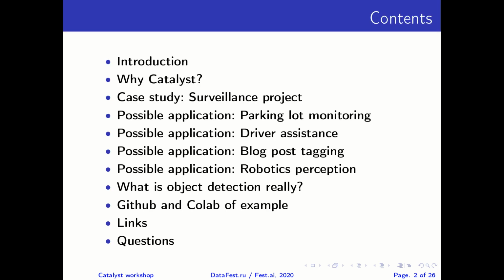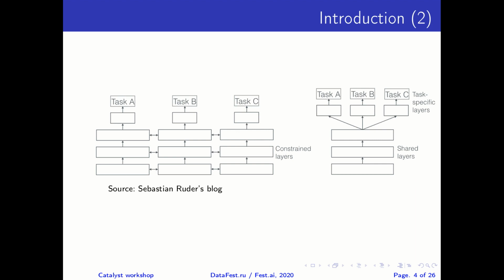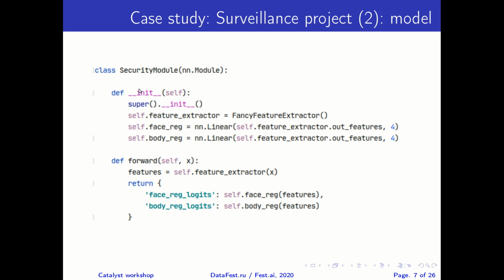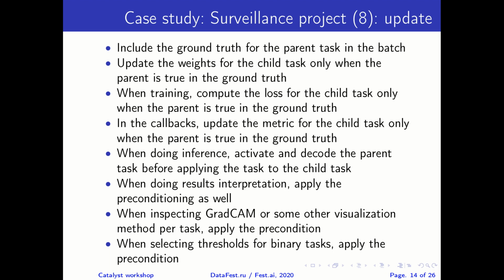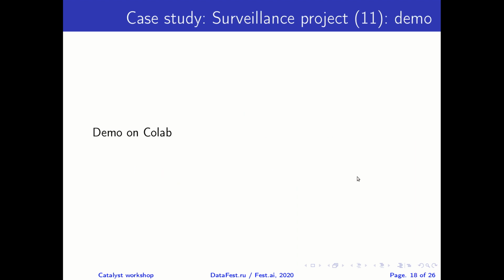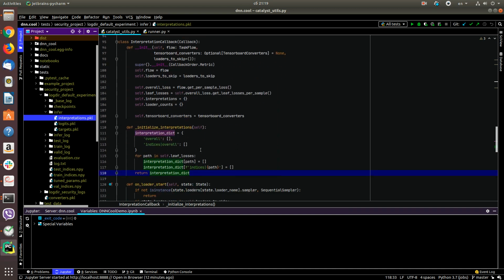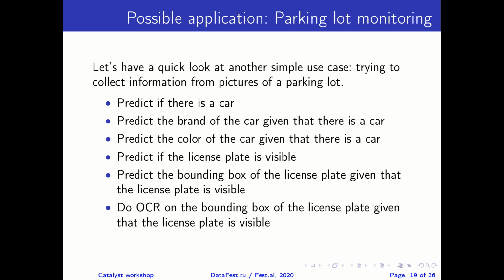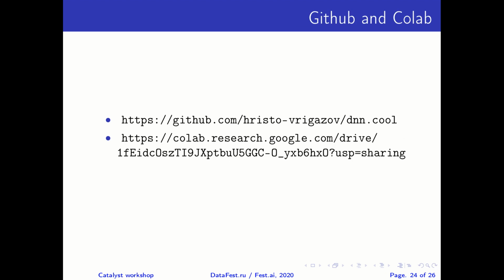Hristo Vrigazov: Multi-task learning in the real world with Catalyst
Many real-world problems can be solved very computationally cheaply using multi-task learning - where we share weights between tasks and have task-specific layers only in the final few layers of the neural network. But the complexity of managing a multi-task learning project grows very quickly.

Using Catalyst makes such a project much easier in the real world, and we will have a look at three different use-cases and how Catalyst was used to greatly ease the training, evaluation, interpretation and tuning of the results in a multi-task setting.